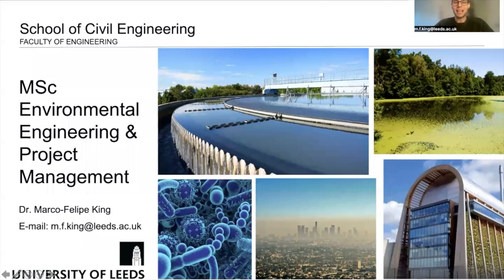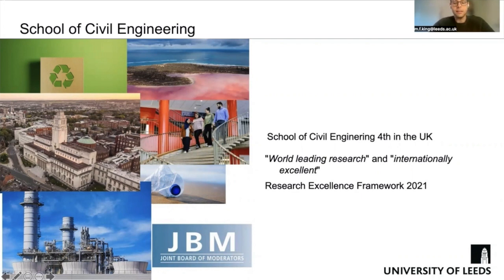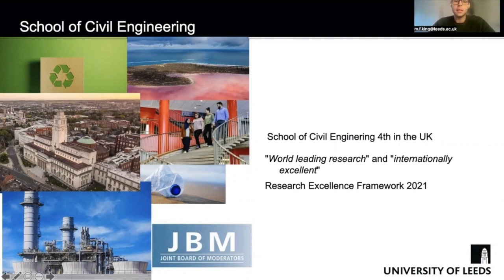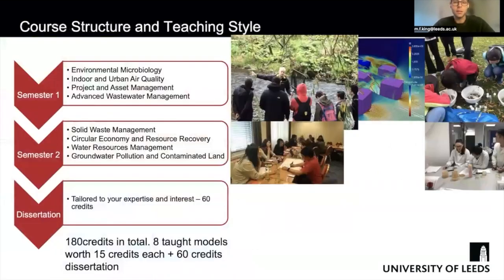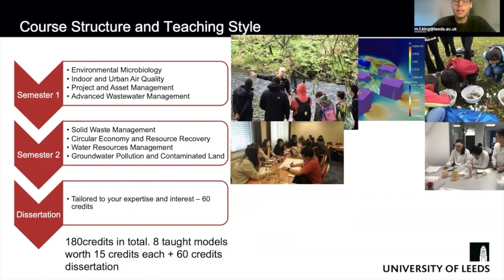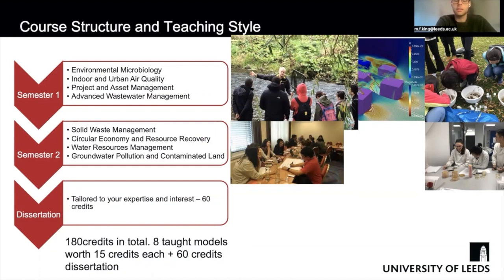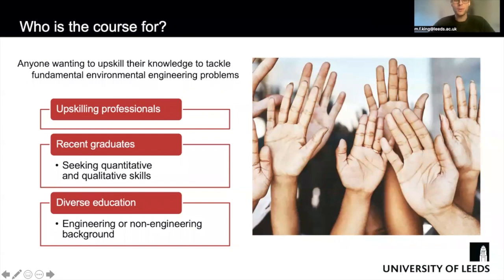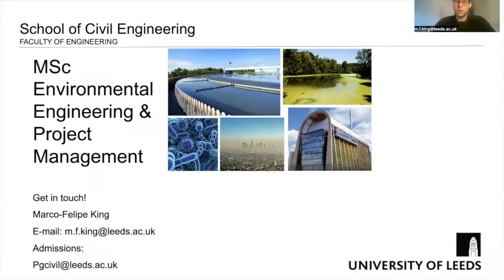Introduction talk - Environmental Engineering and Project Management MSc - University of Leeds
Dr Marco-Felipe King talks about what it's like to study Environmental Engineering and Project Management MSc at the University of Leeds. This course will deliver the core foundations in environmental engineering, including key issues in water resources, solid waste and controlling emissions. It will equip you with the attributes you need to embark on an exciting career in your chosen field.